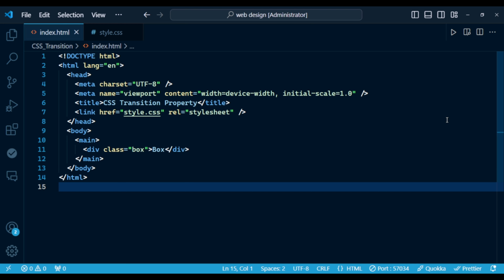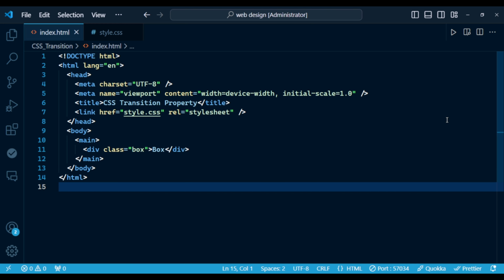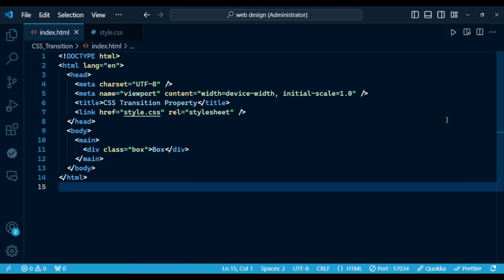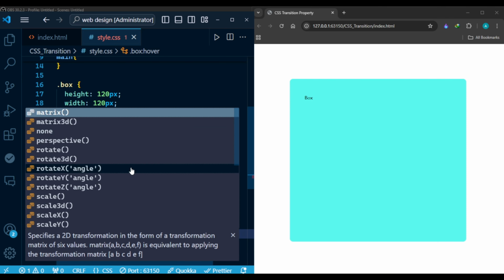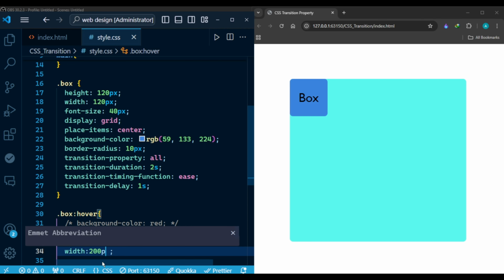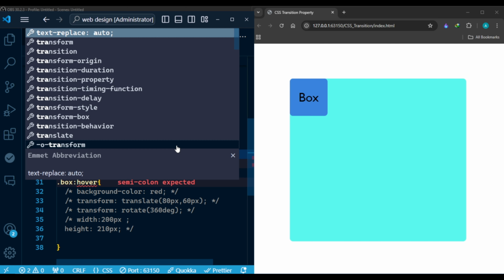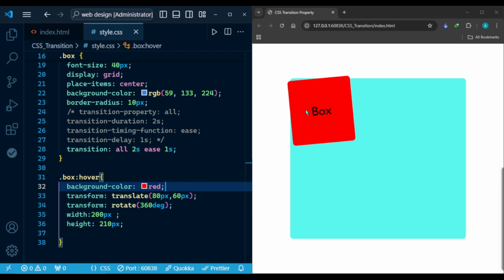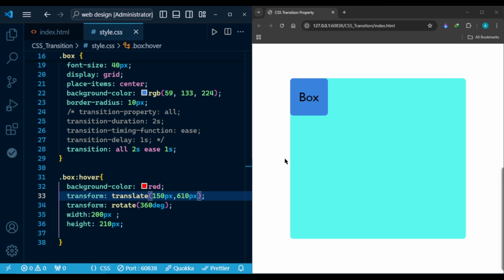CSS Transition Property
Unlock the secrets of CSS transitions! In this video, we'll dive into the world of CSS transition magic, exploring the underlying concepts and techniques that make animations come to life. From understanding the basics of transition properties to advanced techniques like easing and timing functions, we'll cover it all. Whether you're a beginner or an experienced developer, this video will give you a deeper understanding of how CSS transitions work and how to use them to create stunning visual effects in your web projects. So, let's get started and uncover the magic behind CSS transitions!